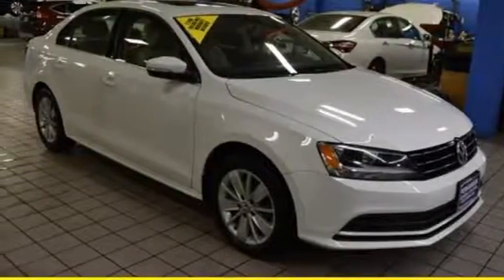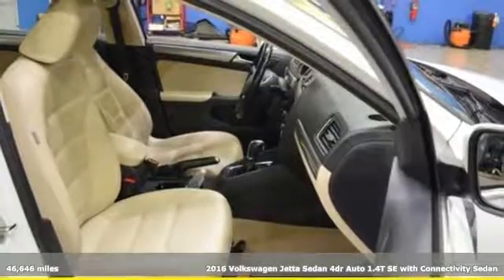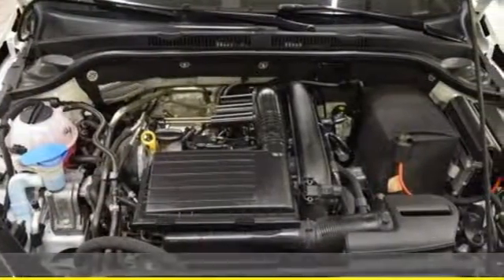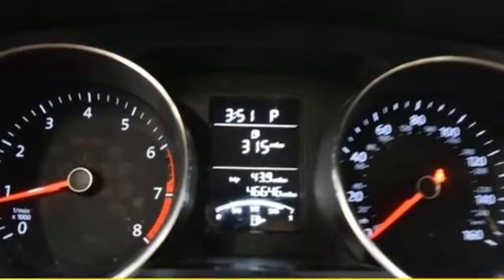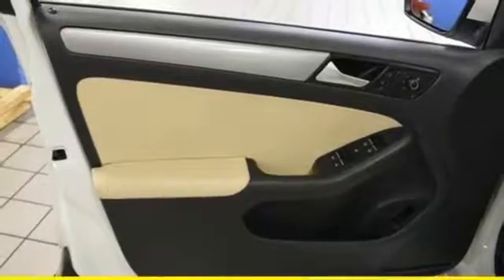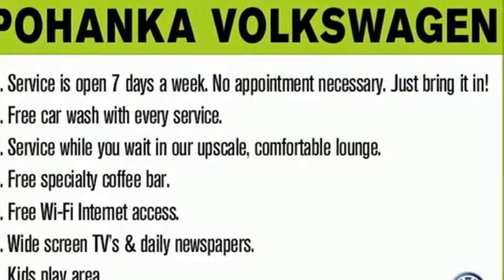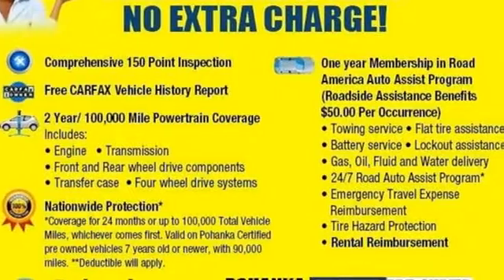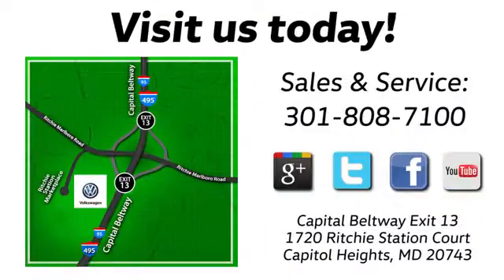Used 2016 Volkswagen Jetta Capitol Heights, MD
Year: 2016
Make: Volkswagen
Model: Jetta
Trim: 1.4T SE
Engine: I4
Transmission: 6-Speed Automatic with Tiptronic
Color: White
Interior: Cornsilk Beige
Mileage: 46646
Stock #: VJC047245A
VIN: 3VWD67AJ6GM386900
Pure White 2016 Volkswagen Jetta 1.4T SE FWD 6-Speed Automatic with Tiptronic I4 Cornsilk Beige Cloth.brbrPohanka Certified comes with 2 year 100,000 miles Warranty and 1 year Roadside Assistance, 2 day rental car and $1000.00 trip reimbursement in the 1st year. Recent Arrival! 28/39 City/Highway MPGbrbrbrCome experience the Pohanka VW difference. Service open 7 days a week no appointment needed. We are always ready and willing to serve you. All Pre-Owned vehicles come with a 2 year 100,000 miles warranty with 1 year Roadside Assistance. See dealer for details.

Address:
1720 Ritchie Station Court